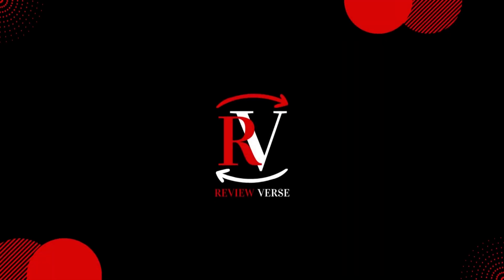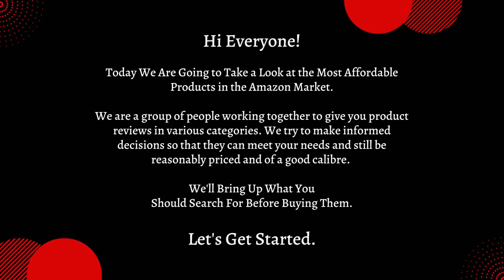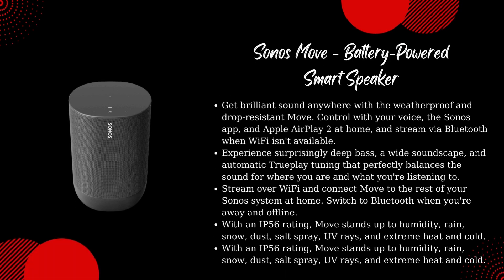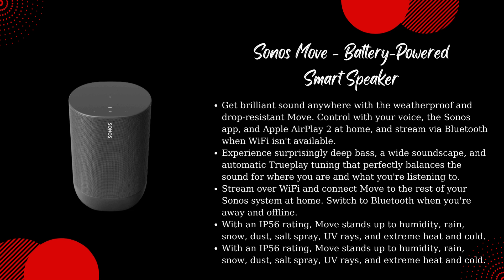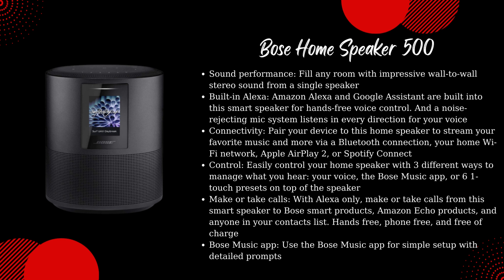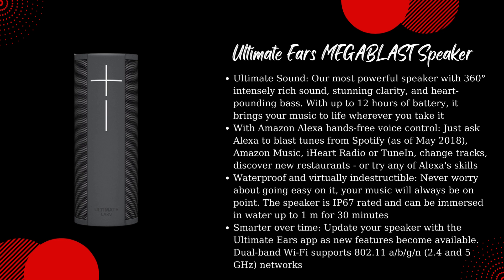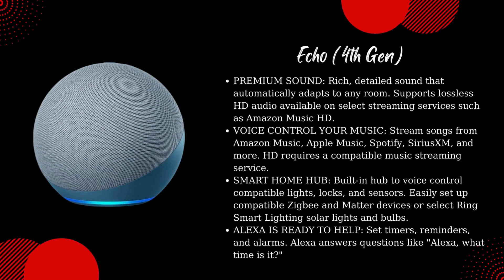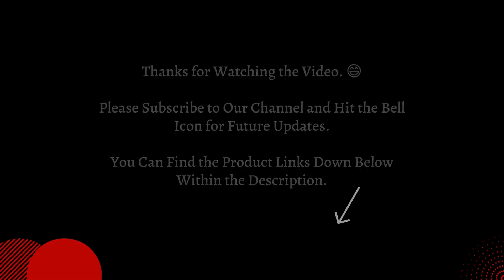Top 4 Alexa Speakers in 2023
Links to the Top 4 Alexa Speakers are listed below. We've researched the Best Alexa Speaker picks on the Market saving you time and money.

★ OVERALL ALEXA SPEAKER ★
🔶 Sonos Move 🔶

★ HOME SPEAKER FOR ALEXA ★
🔶 Bose Home Speaker 500 🔶

★ PORTABLE SPEAKER FOR ALEXA ★
🔶 Ultimate Ears Megablast 🔶

★ BUDGET ALEXA SPEAKER ★
🔶 Amazon Echo Gen 4 🔶

Hey guys! We are back with another video!

If you really love using Alexa voice assistant, there are tons of different speaker options available for you out there. And it can be challenging to know which one is right for you in your particular situation. But don't worry, because today we're going to be breaking down a list of some of the best Alexa speakers, and going through some of the benefits and features of each to see which might be right for you in your particular situation.
We have the best Alexa speaker overall, and that's going to be the Sonos move. Now the Sonos move is a versatile Bluetooth speaker. It has both Alexa and Google Assistant built-in. And just note that both require a Wi-Fi connection to be used. This one is also great if you do have a big open space because it can understand you even if you're far away. It also has a really balanced sound profile, especially in the mid-range. This is going to be great for both vocals and instruments. One great feature here is it's very well built and it does come with an IP 56 rating for dust and water resistance. Now one of the cons here is the Bluetooth latency is slightly higher with iOS and Android devices. So it might not be suitable for watching videos. Now there are some apps that do compensate for this. So it might not be an issue for you at all. Again, if you are just looking for the best overall Alexa speaker, we highly recommend the Sonos move. Next up, we have the best home speaker for Alexa. And that's going to be the Bose home speaker 500. Now this one has a fantastic display screen, and you can actually use it to access some of its controls. This one also does have Alexa and Google Assistant built-in, and you can activate them with your voice. This one is also great for listening from far away and can hear you even in noisy environments. One cool feature here is if you do own other Bose products or Amazon Echo products, you can actually use Alexa to control them directly from the speaker. It also has a great 360-degree design, which creates a truly amazing soundstage. That means that you'll be able to hear your audio clearly and beautifully from all angles. This one has a very neutral sound profile, which is really great for listening to a bunch of different audio sources. One great feature here is it also does have very low latency, which makes it great for watching videos and movies.

We'll be happy to answer any questions you may have as best we can. And While you’re down there, let us know what other products you’re currently on the hunt for. I would love to help you with that search too. What should we cover in future videos? And of course, if you enjoyed our video and found it helpful, please don't forget to give us a thumbs up, subscribe to our channel, and click on the notification bell. We've got lots more videos coming your way. So we look forward to seeing you next time. Till then! Stay awesome! Bye! :)
I'll see you in the following video.

Hope you enjoyed my Top 4 Alexa Speakers in 2023 Video.